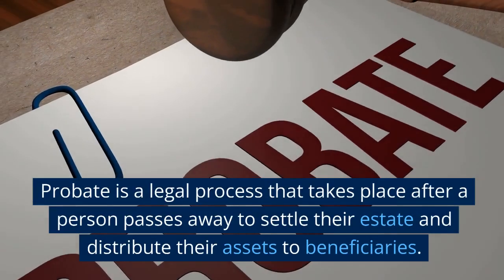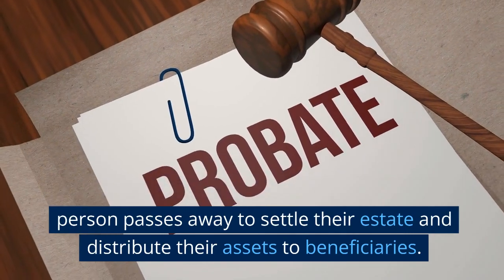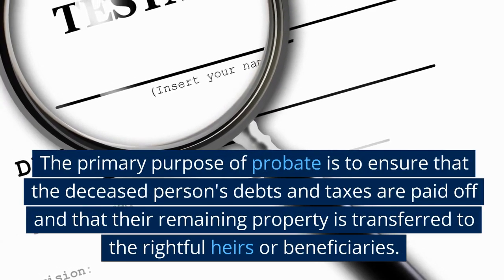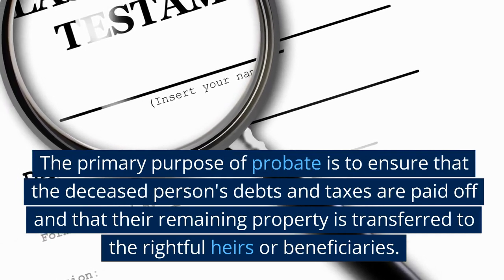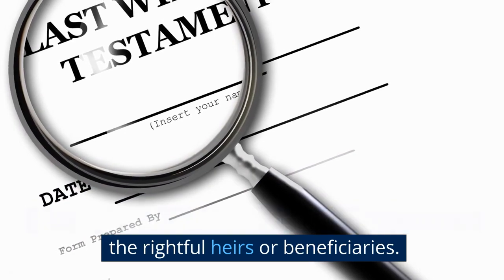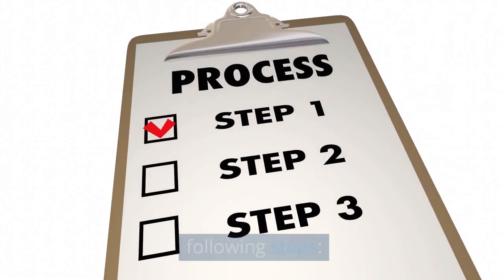What is Probate?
Probate is the legal process where a deceased person's will is validated, and their assets are distributed under court supervision. It ensures that debts are settled and assets are passed on according to the deceased's wishes or state laws if there's no will.